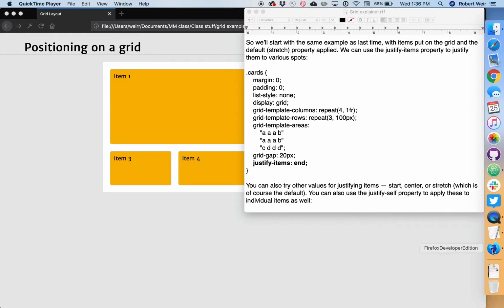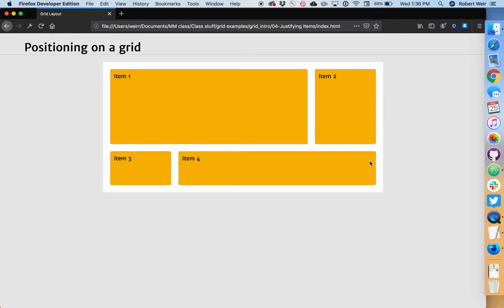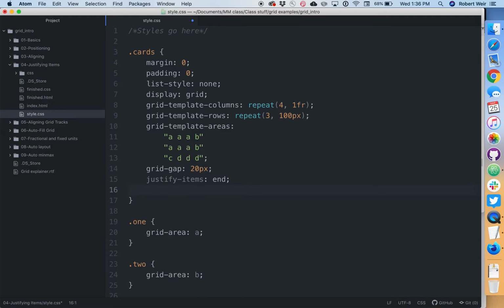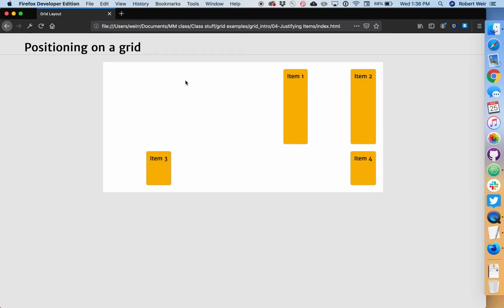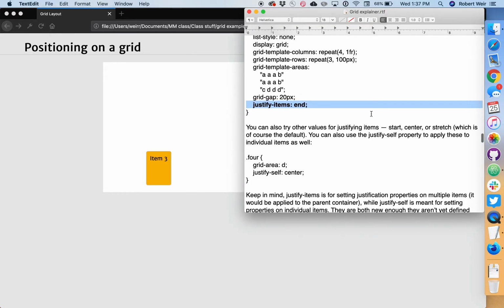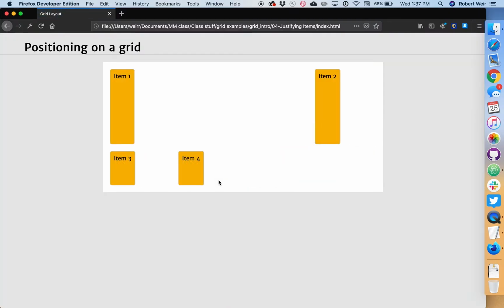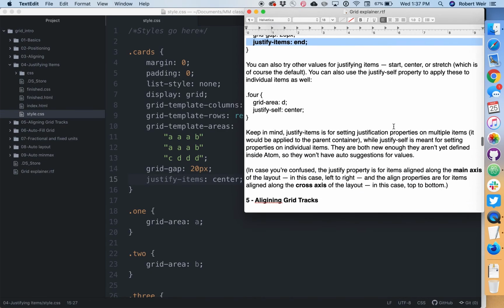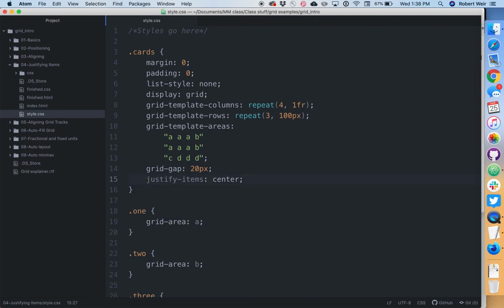04-justifying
Fourth Grid video